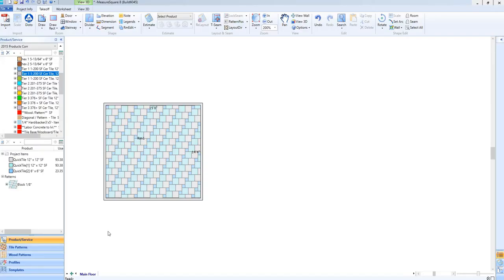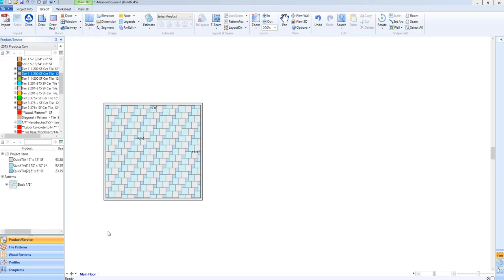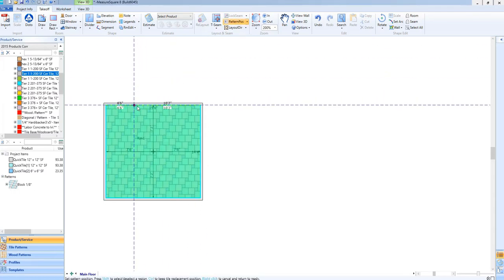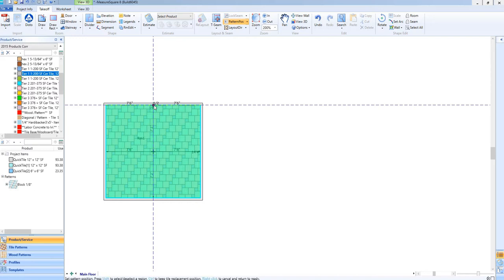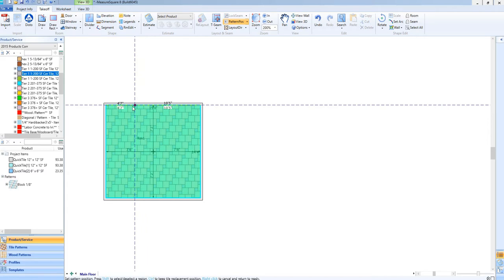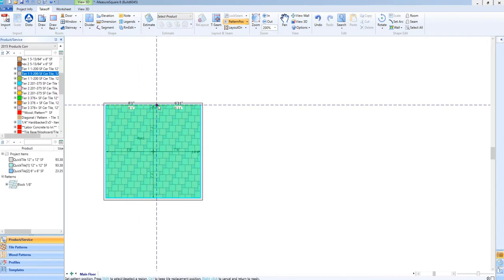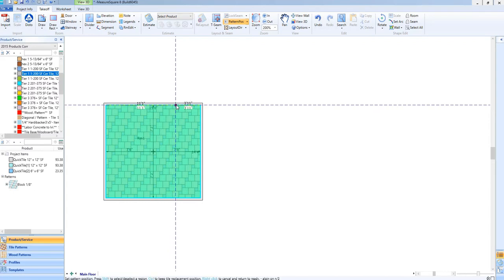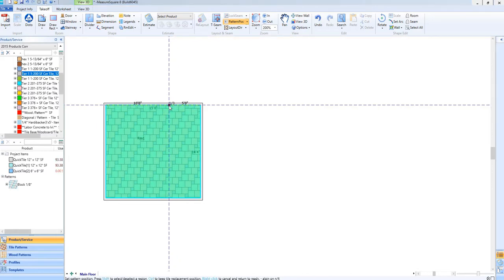Pattern Position Tool - MeasureSquare 8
This video shows how we can use our pattern position tool with reference distances from walls to easily line up patterns.